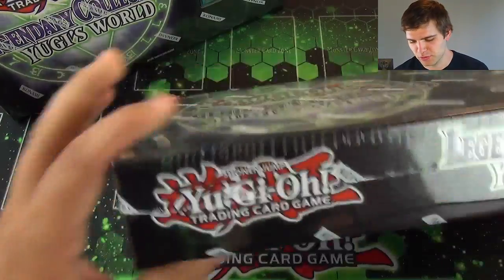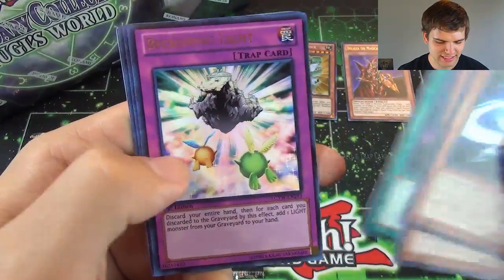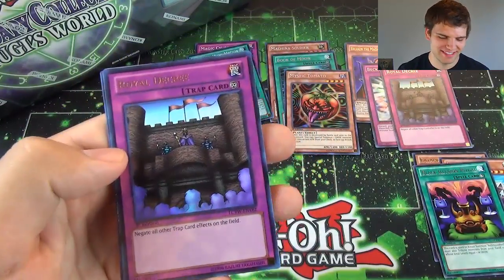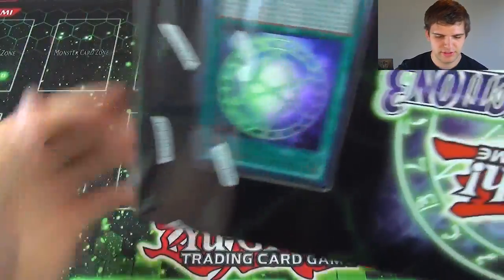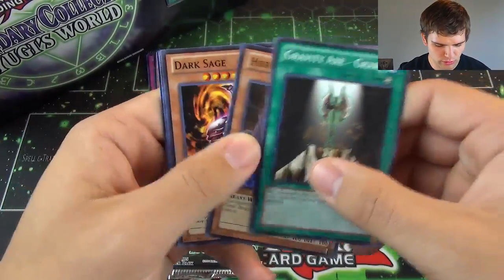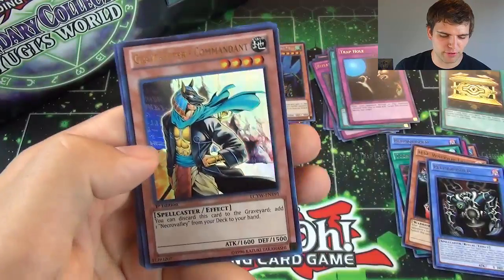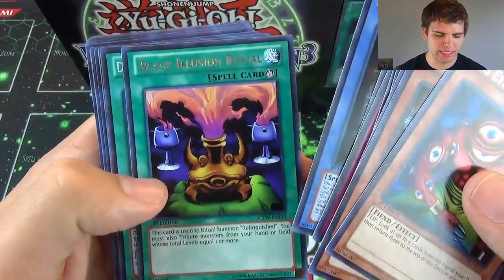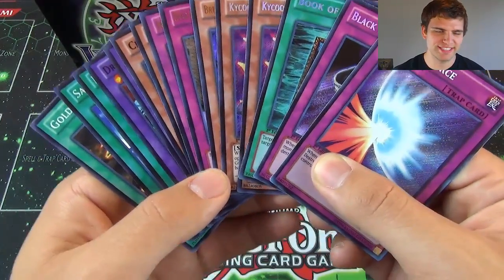Best Yugioh 2012 Legendary Collection 3 Opening... The Search For EXODIA!!! Part 2